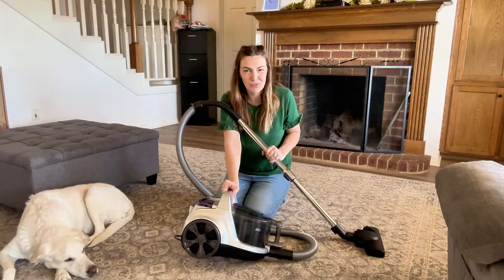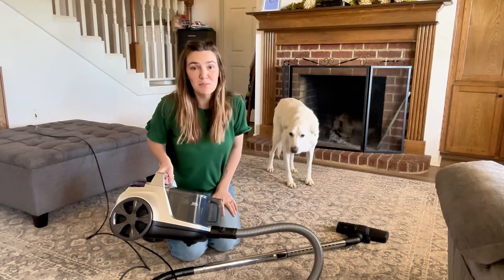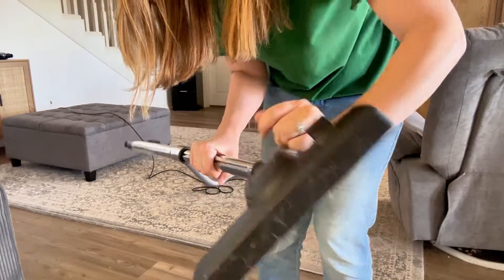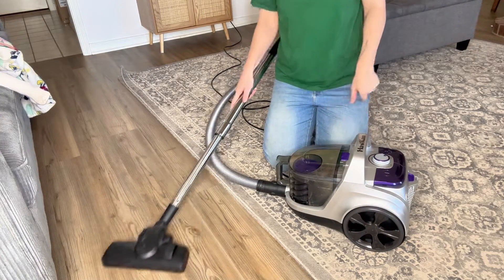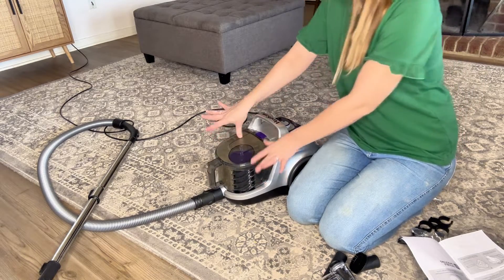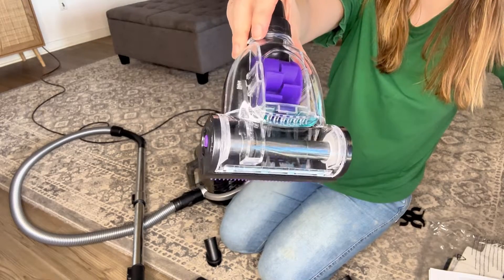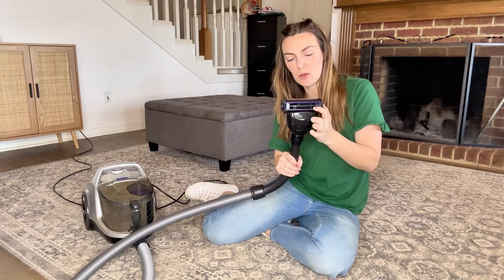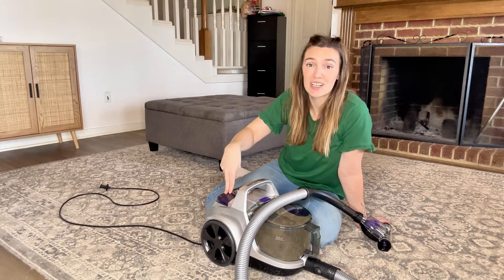Lets be Honest | This Vacuum Cleaner of 1200W | A Power House? Vacuum with Retractable Cord Review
Introducing the game-changer in home cleaning – the Vacuum Cleaners for Home! In today's video, I'm diving into the features and performance of this 1200W powerhouse that's here to make your cleaning routine a breeze.

With its powerful 25Kpa suction and 3.7Qt large capacity, this vacuum effortlessly tackles hard floors, carpets, pet messes, upholstery, and even those hard-to-reach spots. The special 3-stage filtration system ensures that every corner of your home stays clean and fresh.

But that's not all – the convenience factor is through the roof! The 20ft long power cord with automatic cord rewind gives you a cleaning radius of 33ft. No more hassle with tangled cords! And speaking of convenience, the bagless washable design saves you money and time on buying or replacing dust bags. The 3.7Qt large dust cup means fewer interruptions during your cleaning session.

What's even more impressive is the lightweight and maneuverable design. Easily lift and move around with the compact size and tight-turning radius. The telescopic wand is a neat addition, making storage a breeze. Plus, the self-cleaning brushroll ensures powerful pet hair pickup without the annoyance of hair wrap.

Included in the package are 5 versatile tools, including a Pet PowerMate Attachment, Upholstery Brush, Small Dust Brush, and more. Maintenance is a cinch, and you'll be saving on extra costs.